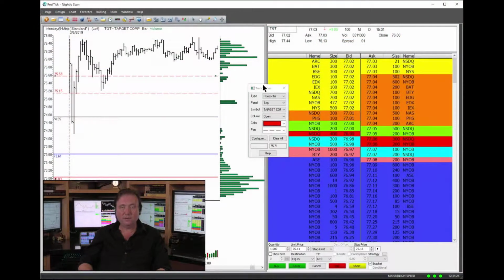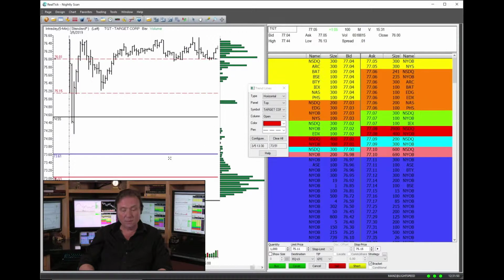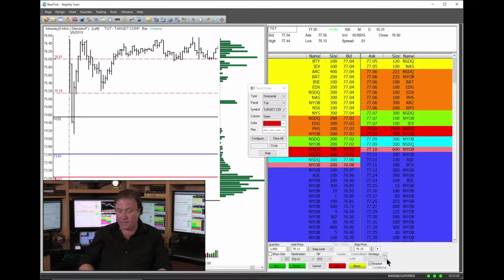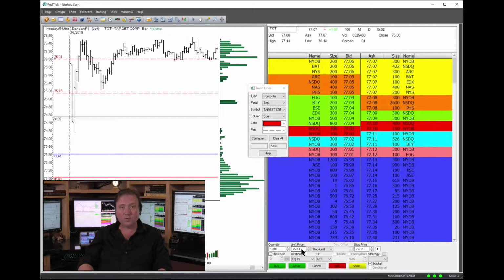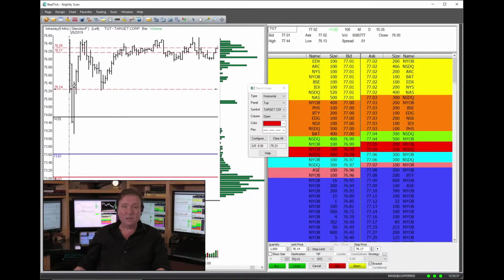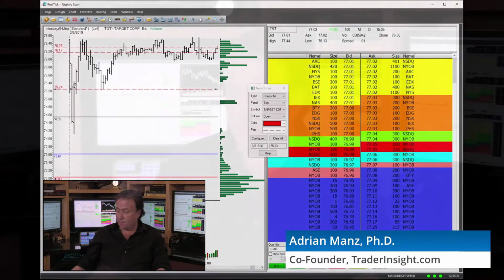RealTick Bracket Orders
Using RealTick (EZE EMS) bracket orders to simplify 2SD Opening Gap Reversal entries and exits.